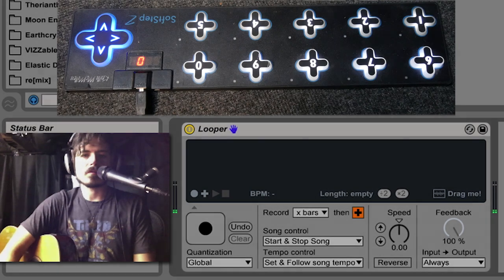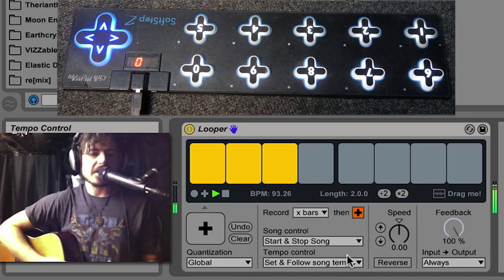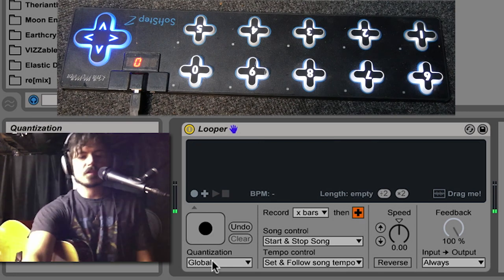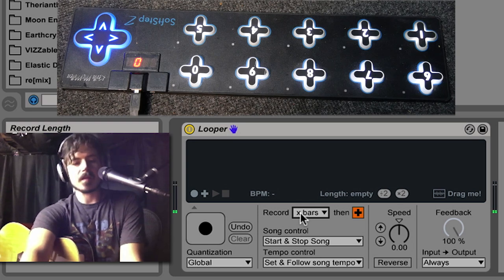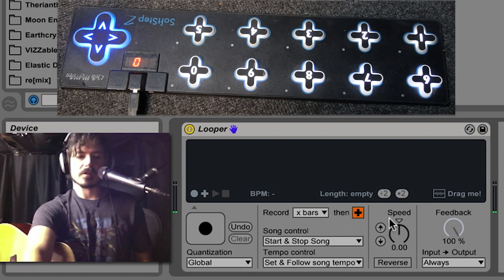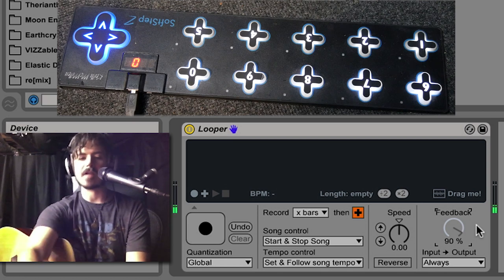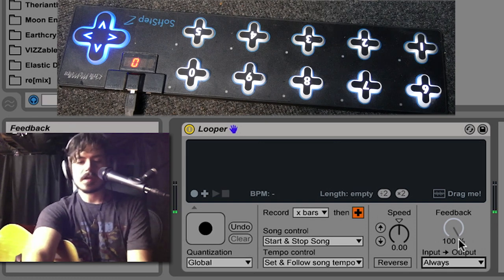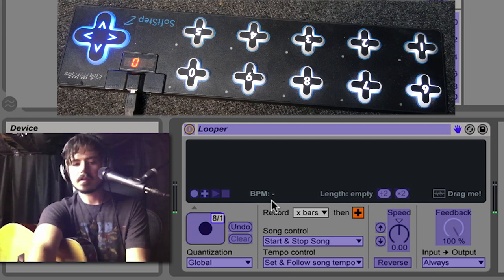Live Looping with Ableton Part 2: Looper Tutorial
Here is a tutorial on Ableton's powerful Looper Device. In the next video I will show some example live setups with this amazing thing.